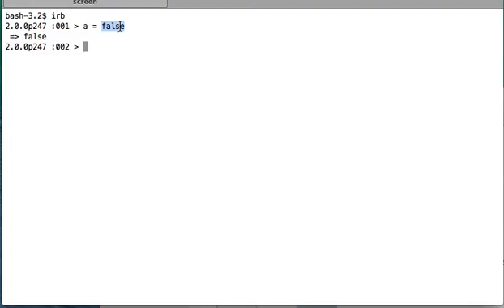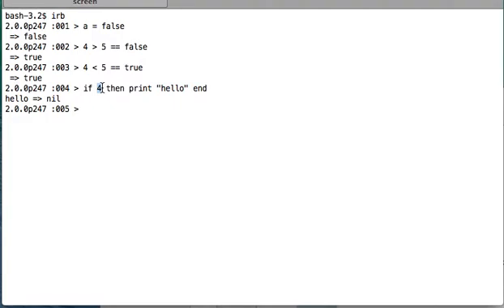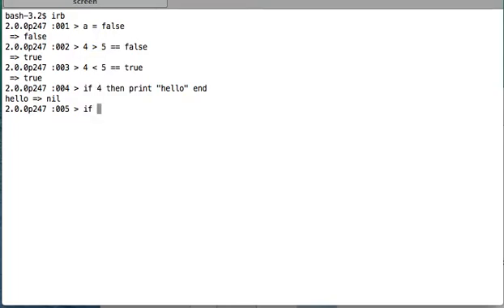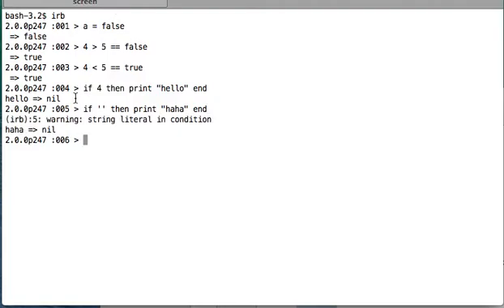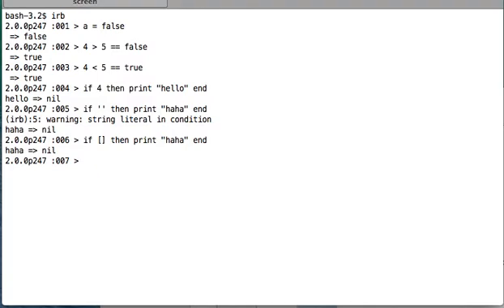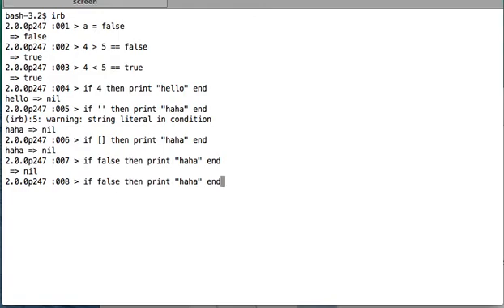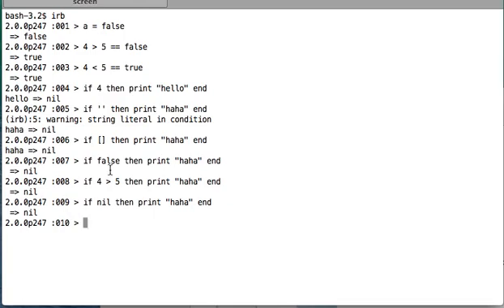Ruby Tutorials: What is false in Ruby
In this video we will see what are all the values considered as false in ruby conditional expressions like if statements, while statements etc